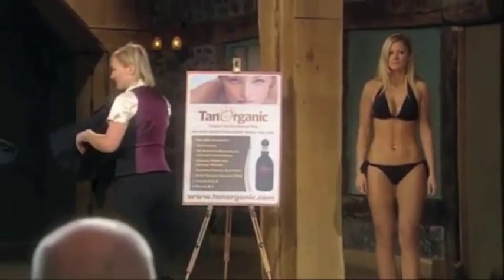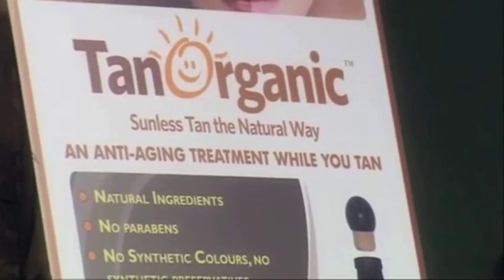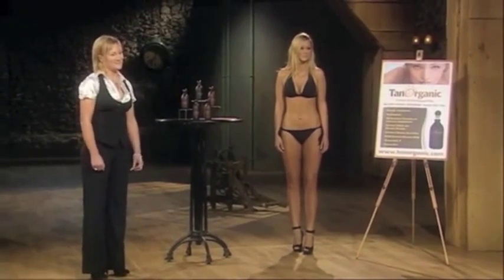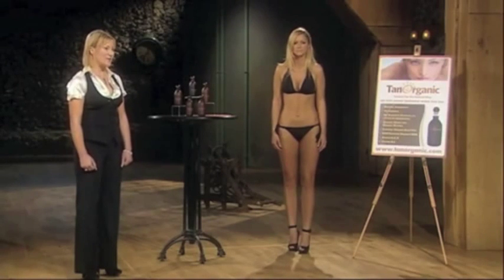TanOrganic dragons den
TanOrganic on the Dragons Den. See how Noelle wowed Gavin Duffy to secure her investment and set in motion a revolutionary brand that would take the world by storm.